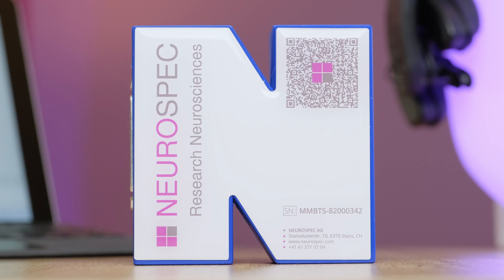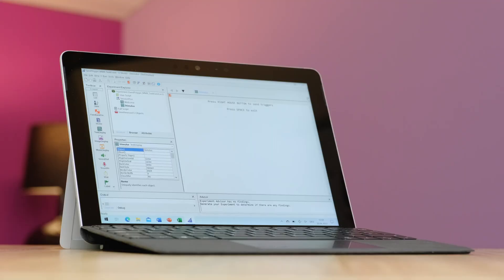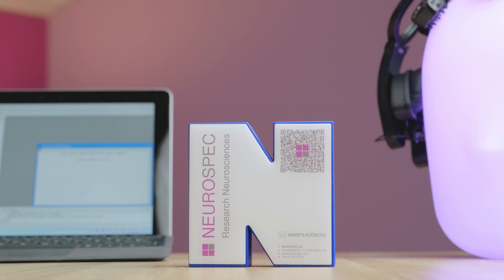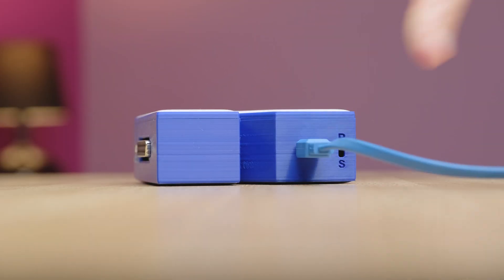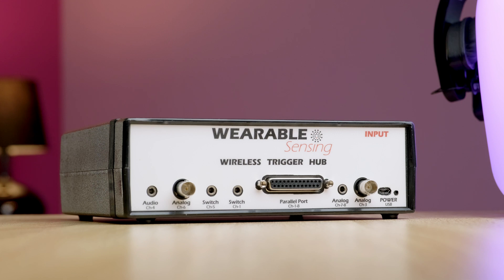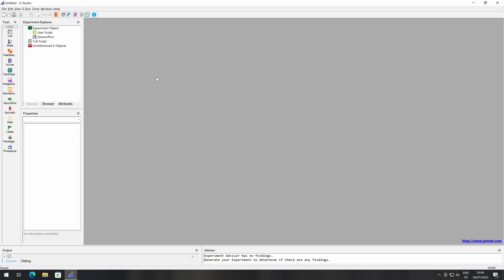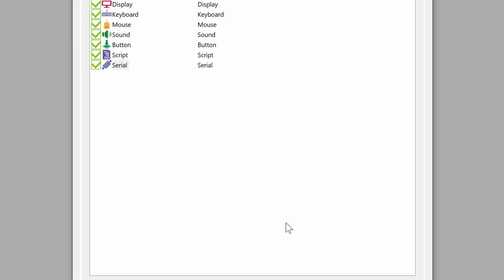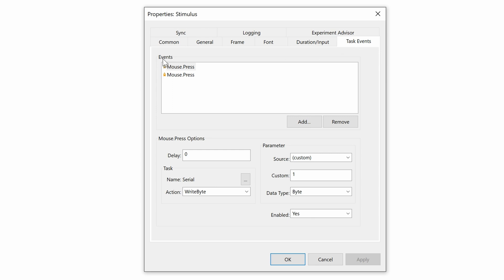MMBT-S (Part 3 of 3): Use with the DSI-7 or DSI-24 and E-Prime | NEUROSPEC AG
This is part 3 of our 3 series on how to install, set up, and use our MMBT-S trigger interface box. In this part, we will show you how to use the MMBT-S together with the DSI-7 and DSI-24 EEG System from Wearable Sensing as well as E-Prime 3.0 Software from Psychology Software Tools (PST).

In EEG experiments, timing is everything. As a researcher, you need to know the precise moment an event happens. This is why we here at NEUROSPEC came up with the MMBT-S trigger interface box. The MMBT-S allows for sending 8-bit trigger markers via the USB socket on your computer with sub-millisecond precision.

In this video you will learn:

How to use the MMBT-S with the DSI-7/DSI-24 EEG Systems from Wearable Sensing
How to use the MMBT-S with E-Prime 3.0 Software from Psychology Software Tools (PST)

What would you like to see us do next?

NEUROSPEC AG
Stansstaderstrasse 10
CH - 6370 Stans - NW
SWITZERLAND

00:00 Introduction

01:00 Overview

04:28 Wired Setup

04:50 Wireless Setup

06:43 Sample Experiment

08:37 Sending Triggers

09:44 Outro